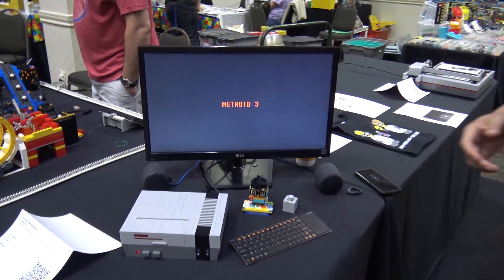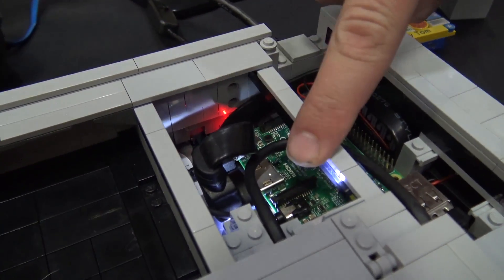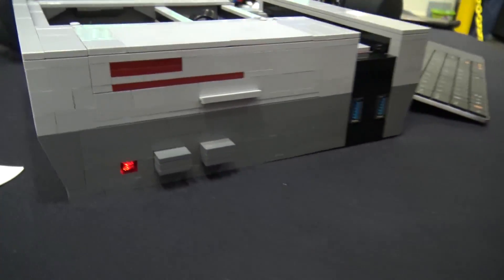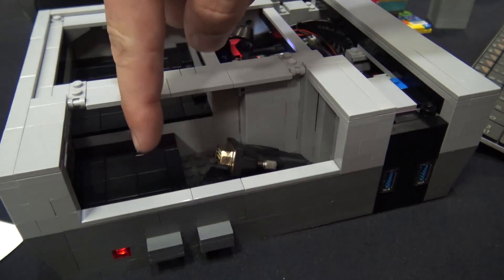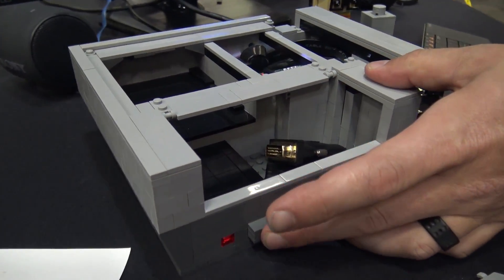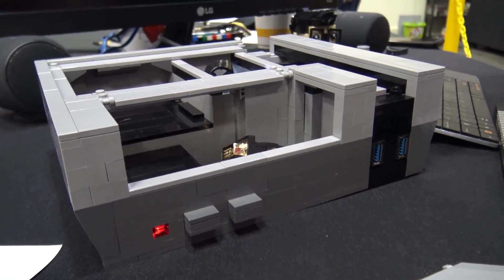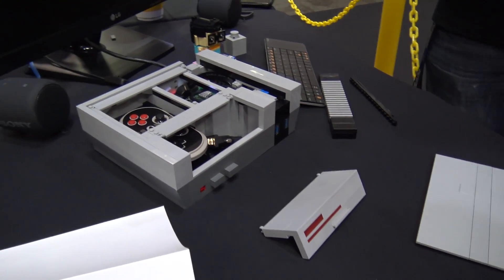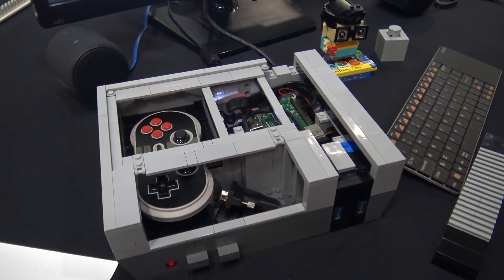Functional LEGO Nintendo Console (Powered by Raspberry Pi)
Beyond the Brick's Joshua Hanlon talks with Jeffrey Tom about his LEGO Nintendo at Brick Fiesta 2018.